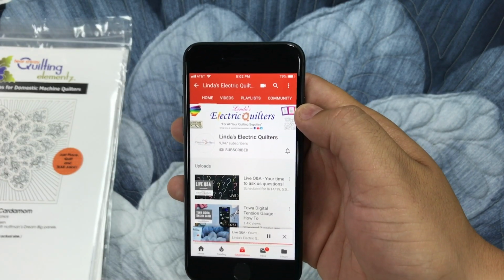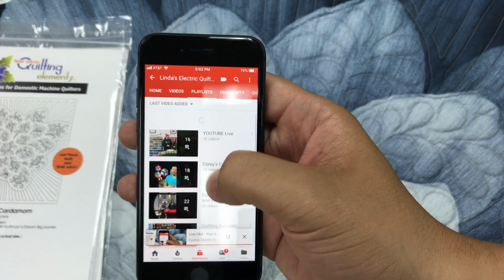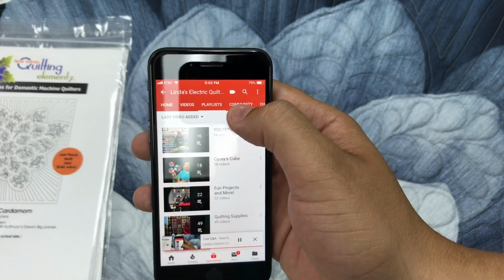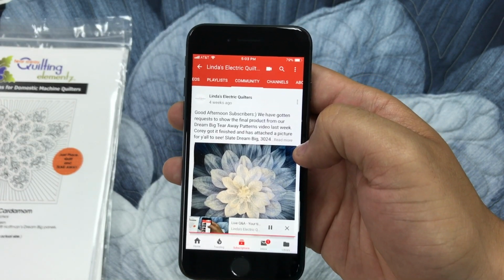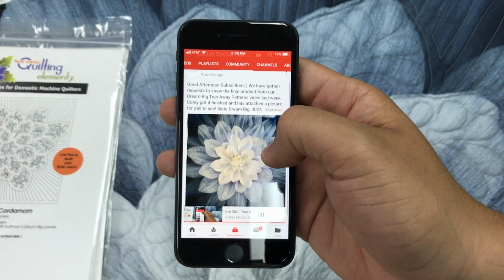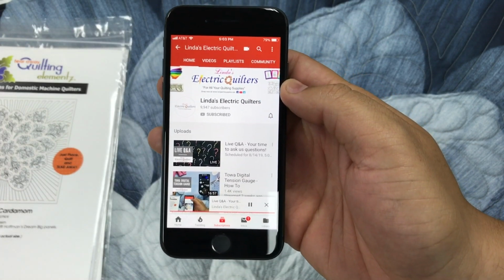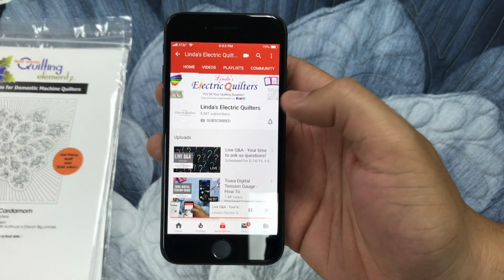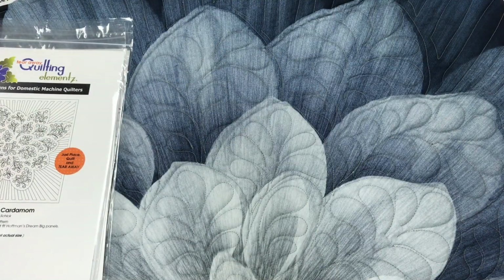Live Q&A - Your time to ask us questions!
Join Dianna and Corey as they answer your questions! Have your list ready and chat with them about the past product demonstrations that you have loved!